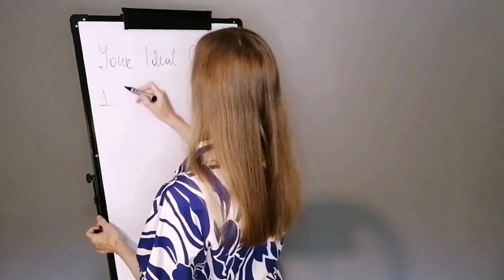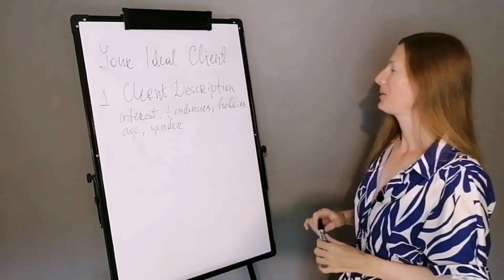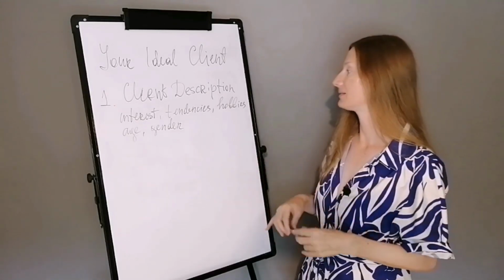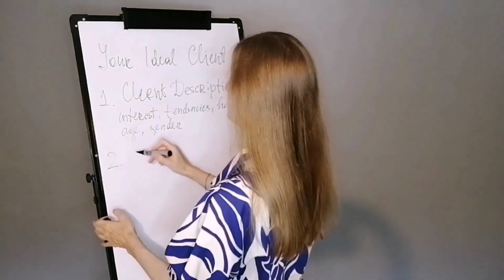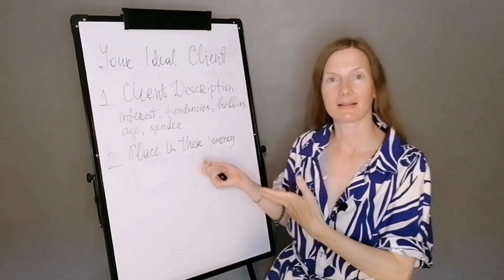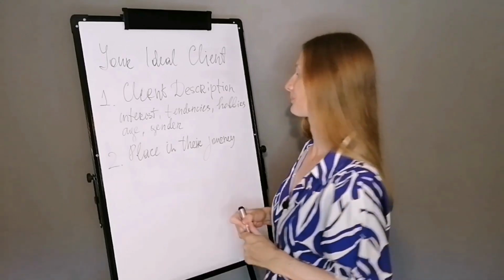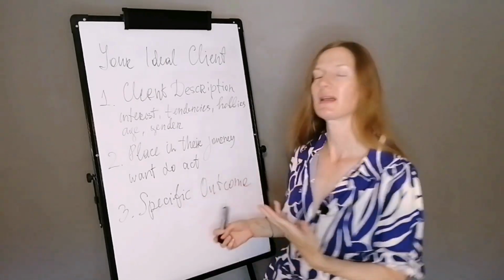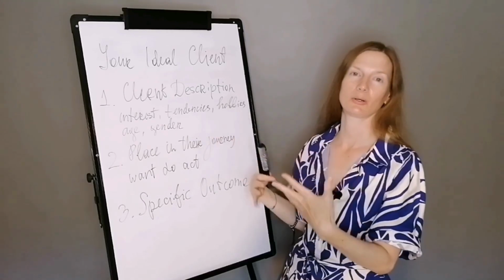Online Biz Boom: Cracking the Ideal Client Code for Epic Wins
Avoid the #1 biz blunder: trying to catch everyone. Trust me, it's the speediest route to catching nobody!
In our video, learn the top 3 factors for nailing your ideal clients – a surefire way to business success!
Enjoy the ride and seize those perfect matches for your business!

Freedom Is Joy. Personal Development Algorithm.

🏆 Useful Resources  🏆

If you purchase a product or a service with the affiliate links that I provide, I may receive a small commission and in some cases that I mention above, you may receive a discount. There is no additional charge to you! Thank you for supporting my channel so that I can continue providing free content to you each week.